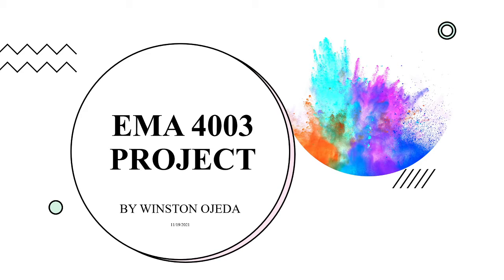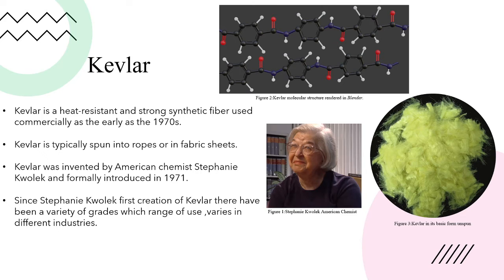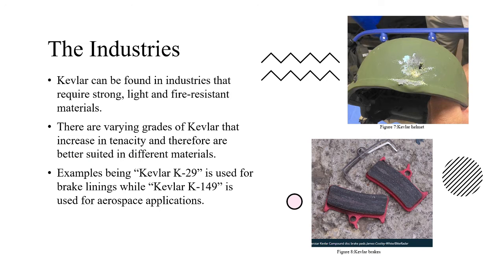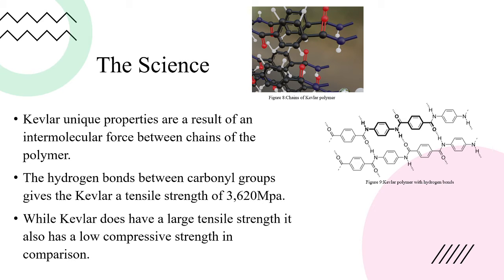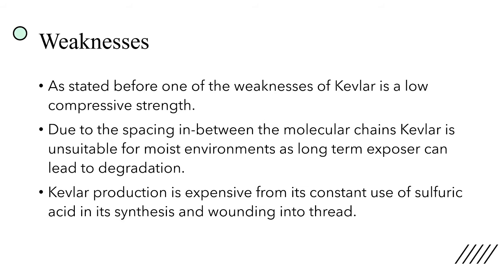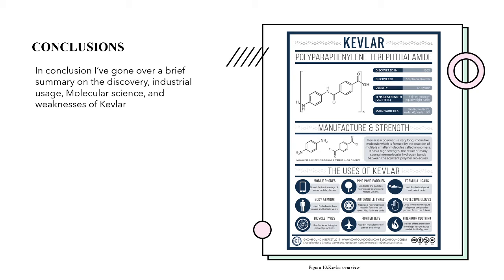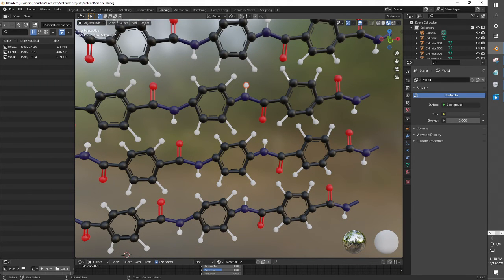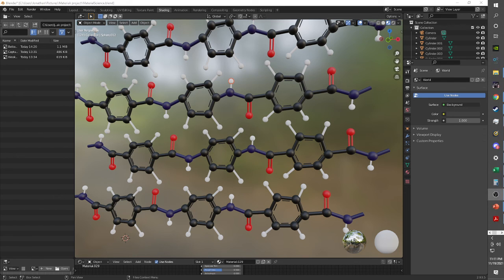Winston Ojeda presents his project on Kevlar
Winston Ojeda presents his project on Kevlar for Introduction Materials Science class